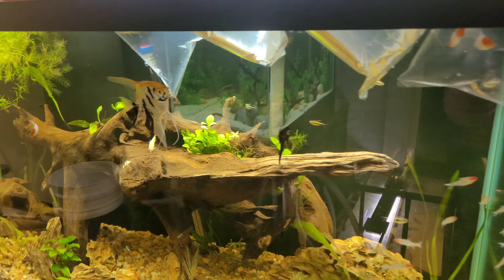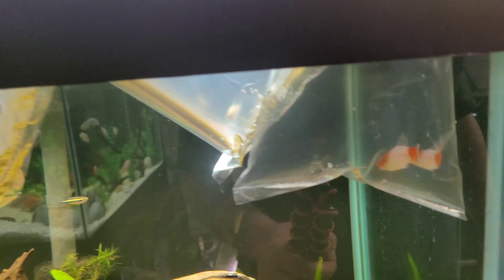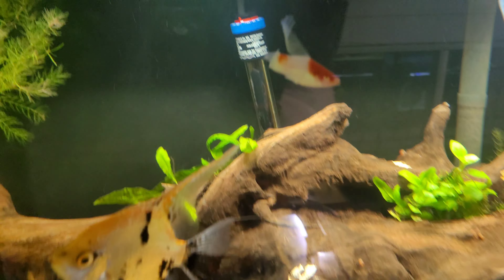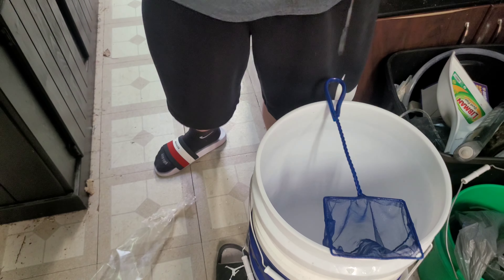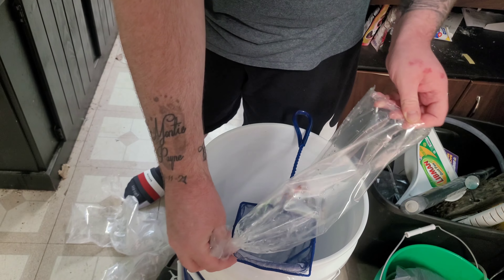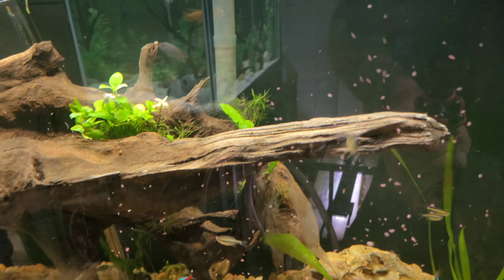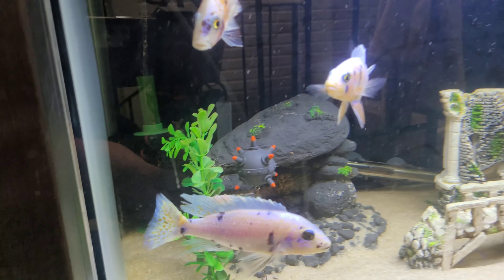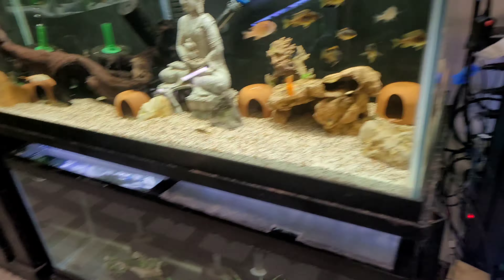ADDING NEW FISH TO 90 GALLON PLANTED AQUARIUM - (FISHROOM UPDATE #15)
What's up everyone! This is where I like to do fishroom vlog style videos, I also do car videos and just all around having fun at the end of the day!

ssbisboy

ssbisboy1508